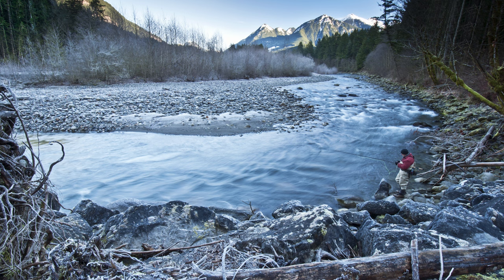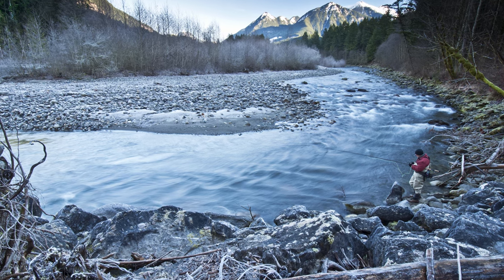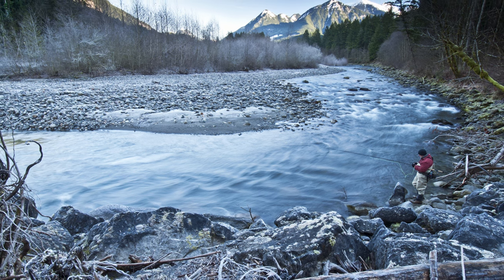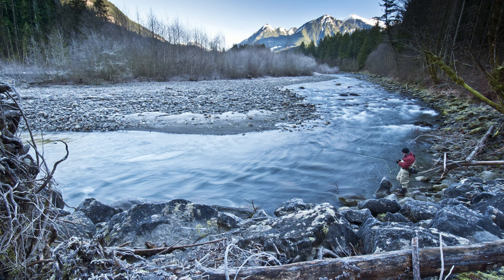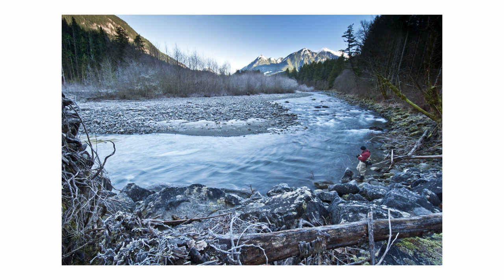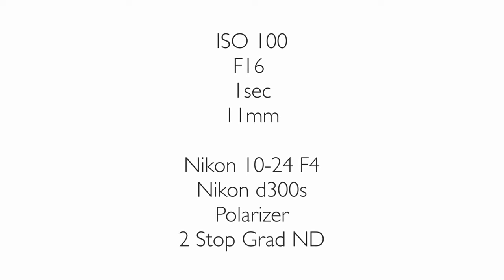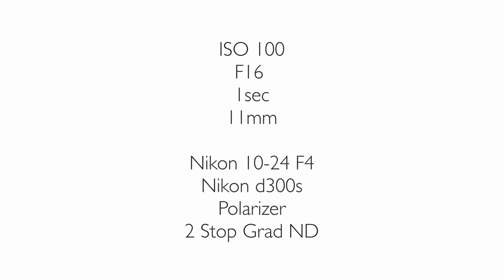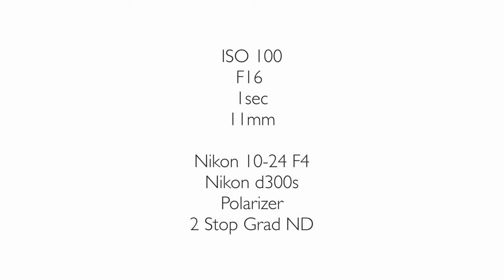The Backstory - The Story Behind One Of Aaron's Most Popular Fly Fishing Images.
The Backstory goes behind the scenes of Aaron's most successful photographs. This is a studio based session where Aaron talks you through the story and the equipment used in order to make these photos. I primarily shoot fly fishing, landscape and active life style imagery.

Captured in 2013, angler Phil Goodis ties on a fly as Aaron shoots a photograph of this incredibly beautiful scene!

Spey Caster: Philip Goodis (my Dad)

Nikon d300s
Nikon 10-24F4
f-stop Tilopa Backpack
Sony A6400 Mirrorless
Sigma 18-50 Contemporary Lens
Gitzo Tripod